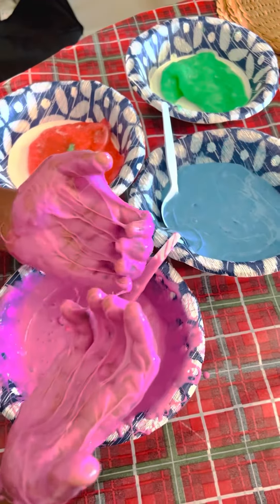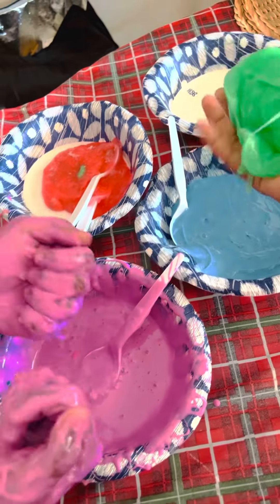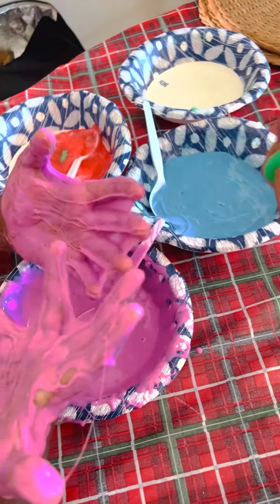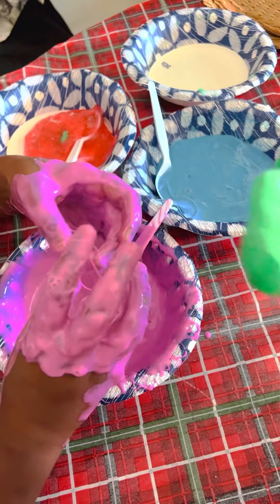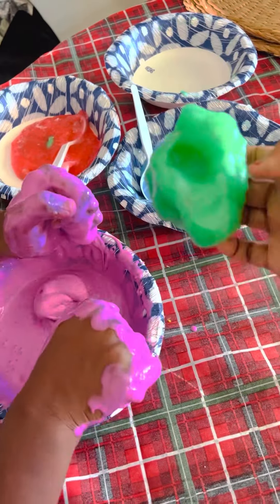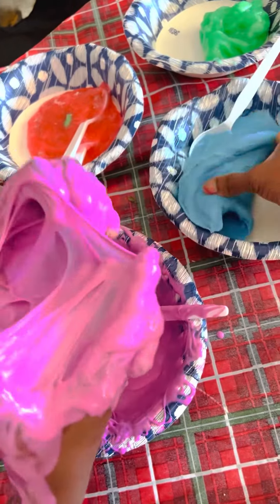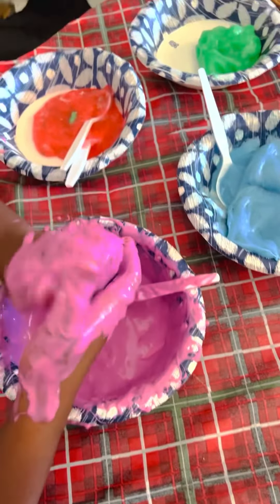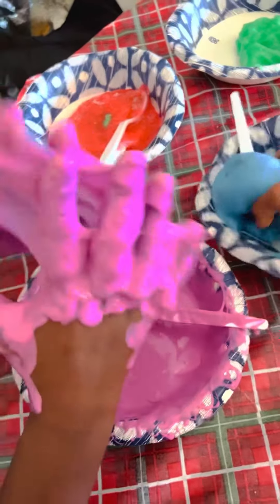Slime making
Made at library summer 2022